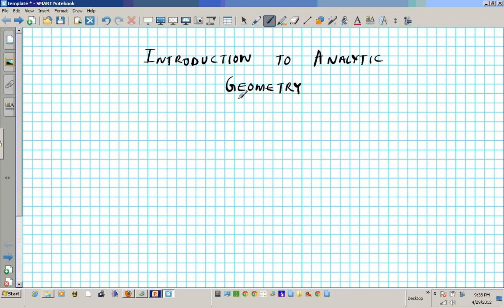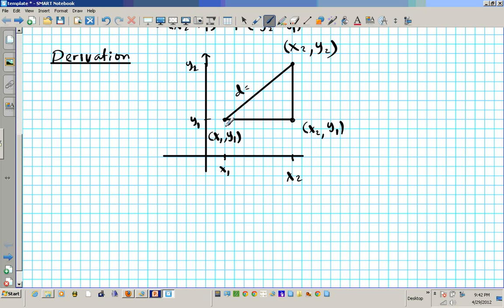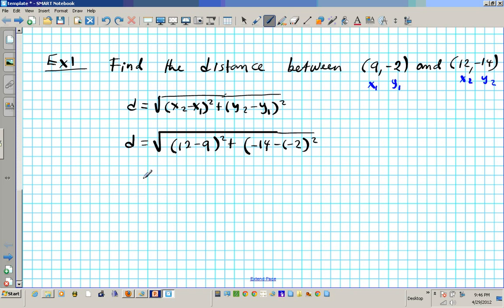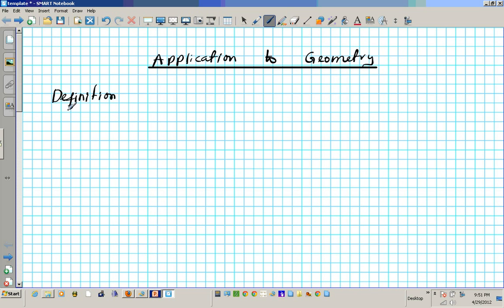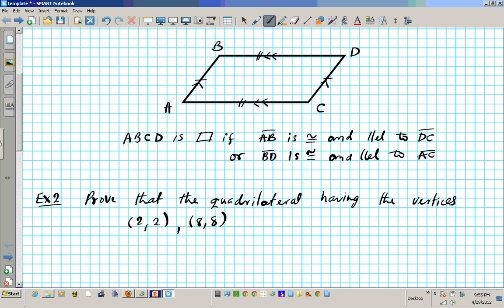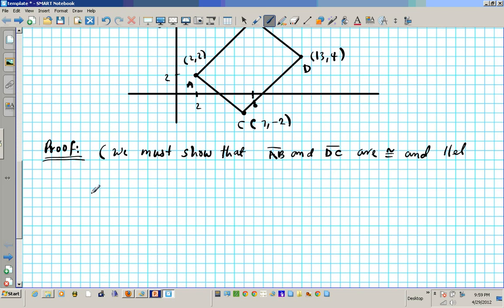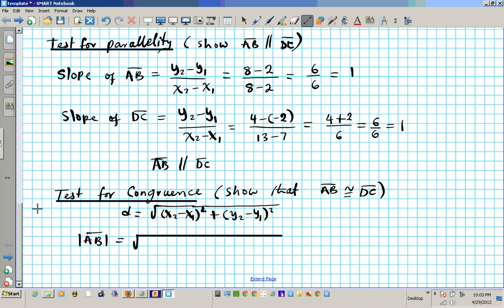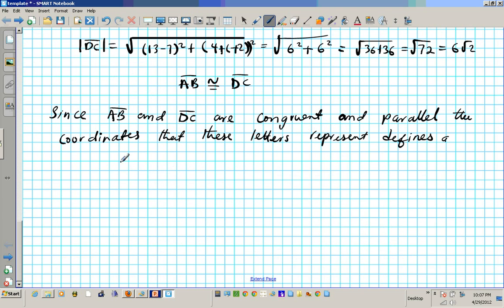PU5L15 Introduction to Conic Sections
Conic sections bear that name because these shapes can be derived by cutting a cone into sections in a particular orientation. The four conic sections are 1) Circles 2) Ellipses 3)Hyperbolas 4) Parabolas. On this page we are going to be presenting formulas notes and tutorials to help you master the art of writing equations of conics in standard and general forms. We will also cover how to graph the conic sections and label all the parts including the formal definition of the conic section using the graph. Typically there are only three conic sections namely ellipses, hyperbolas, and Parabolas. How about circles you might wonder? Well circles are a special case of and ellipse.  Some of the key properties of conic sections that we are going to be looking for are the center, focus, directrix, and eccentricity. Ellipses are used extensively in astrodynamics or in the study of the movement of celestial objects. Ellipses are used extensively in astronomy in the study of planetary motion and space exploration. Without ellipses satelites would not exist which means the use of cellphones and global positioning systems will be impossible. Definition: A circle can be defined as the locus of points (set of points) equidistant from a fixed point on a plane. The distance from the locus of points to the fixed points is known as the radius r and the fixed point (h,k) is the center of the circle. Any point on the circle can be represented by the point (x,y). A circle can also be defined as a special ellipse in which the two foci are coincident and the eccentricity is 0.
The best form form for generating the graph of a circle is the center radius form. This form makes it easy to see the center and radius.  To convert from the general form to the standard form you have to use the completing the square algorithm. Definition: An ellipse can be defined as the locus (set of points) on a plane whose sum of distance from two fixed points (foci) is constant (length of major axis) Ellipse looks like a deformed or squashed circle. In an elliptical on person standing at one focus can easily hear the whisper of someone located at the other focus.  A point to note is that all ellipses are ovals as a result of their rigorous mathematical definition but not all ovals are ellipses. Ovals have a loose definition hence some ovals might not meet the rigorous definition standards for an ellipse.
Properties:
Center: The midpoint between the two foci. The intersection of the major and minor axis.
Major Axis:  The longer diameter of the ellipse
Minor Axis: The shorter diameter of the ellipse.
Semi-major Axis: The distance from the center to the farthest point on the ellipse. Half of the major axis length
Semi-minor Axis: The distance from the center to the nearest point on the ellipse. Half of the minor axis length.  Definition: A Hyperbola can be defined as the locus (set of points) whose difference of distance from two fixed points (foci) is constant.